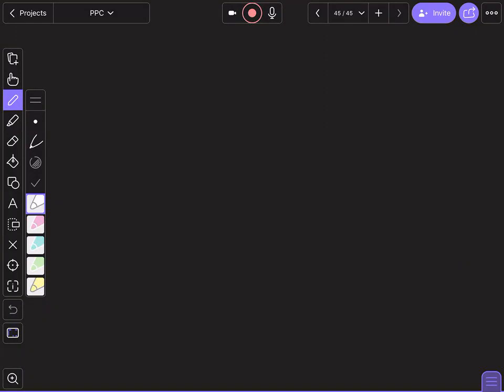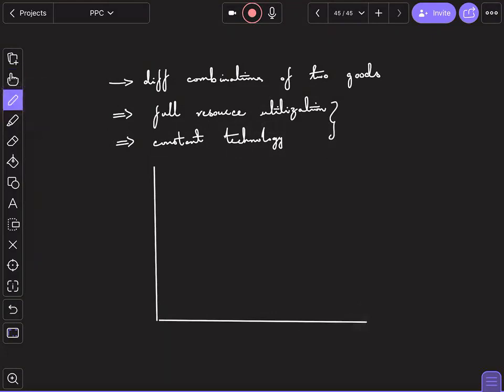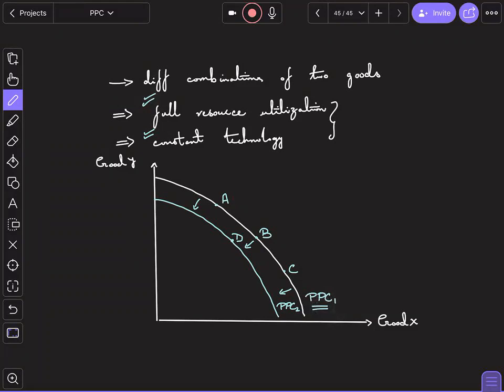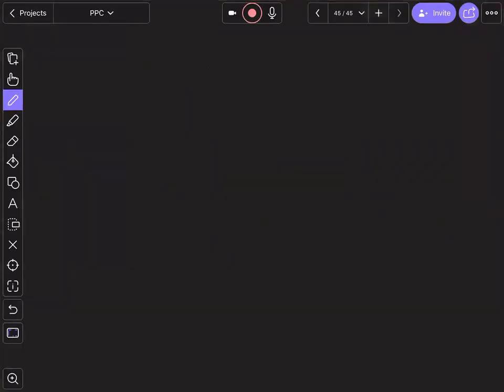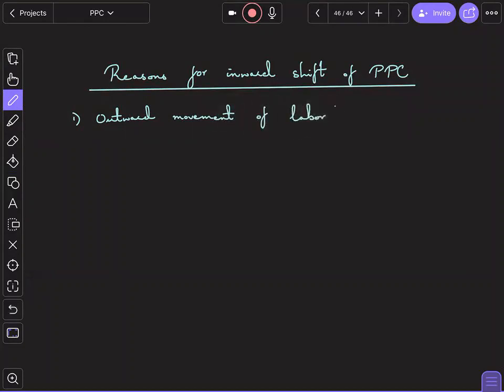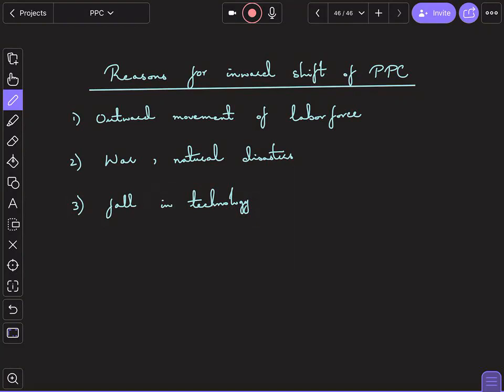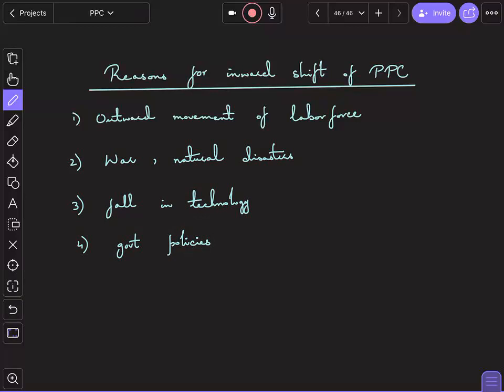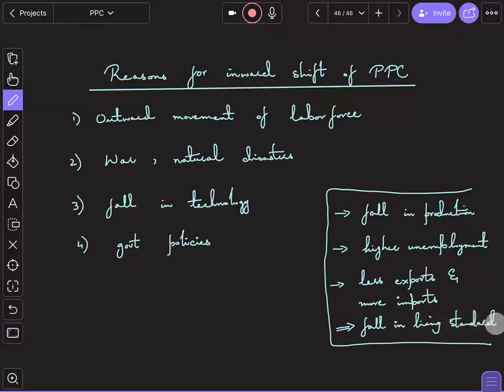Inward shift of PPC